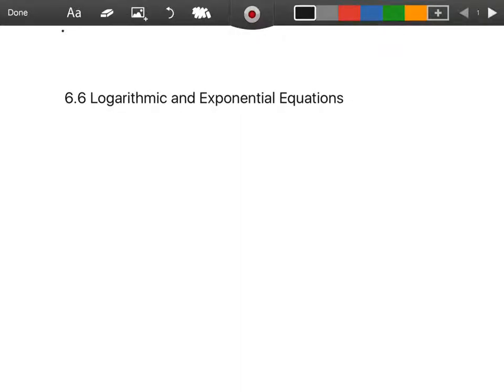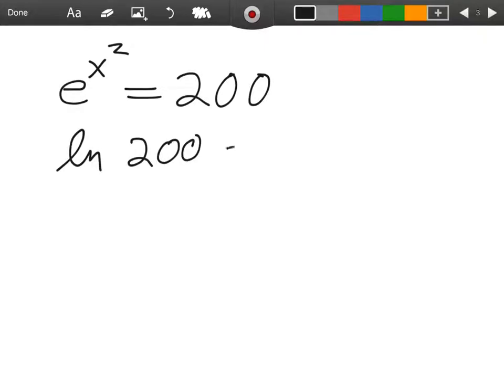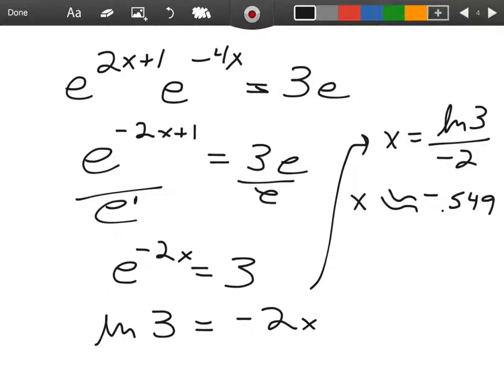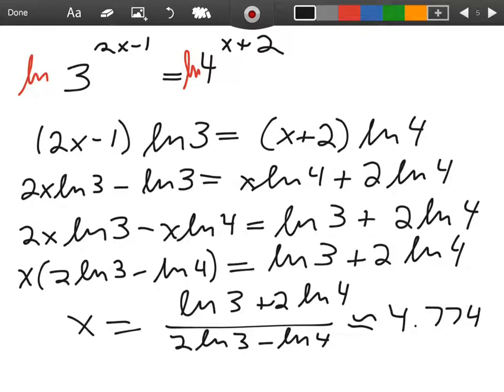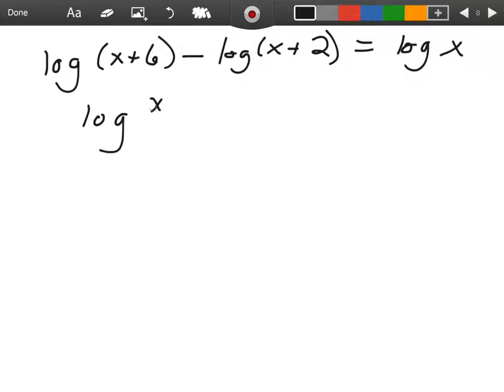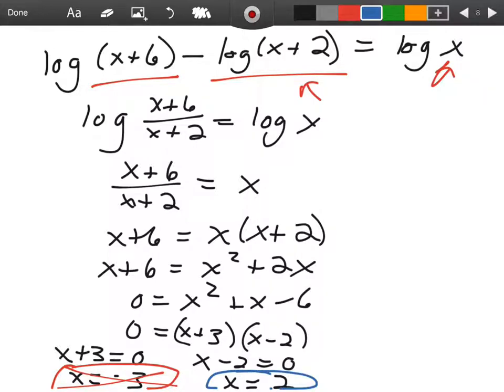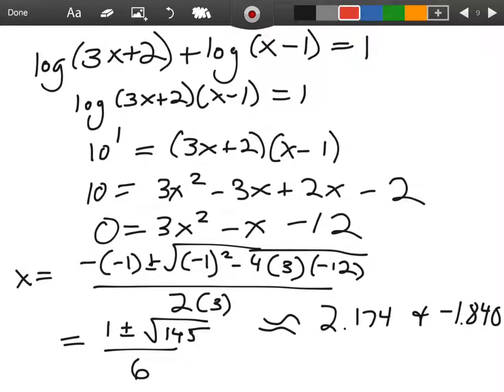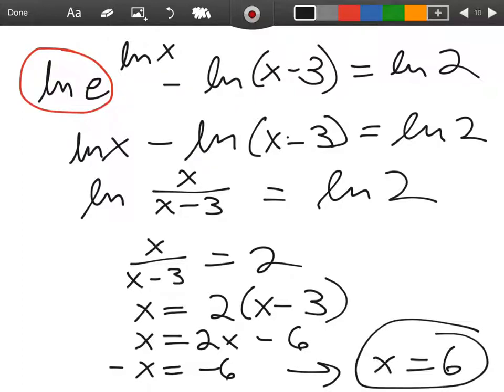6 6 Logarithmic and Exponential Equations